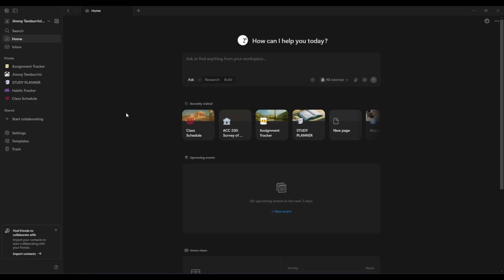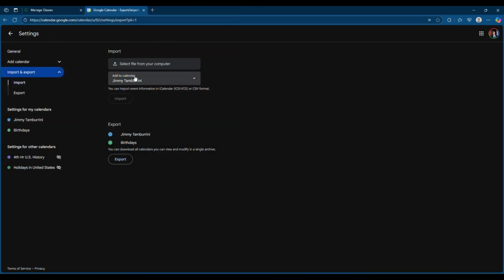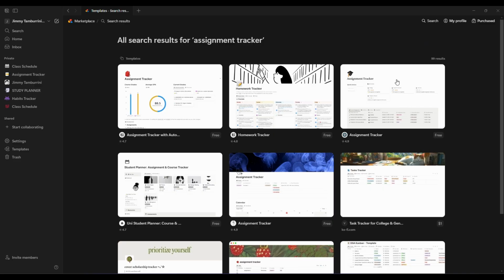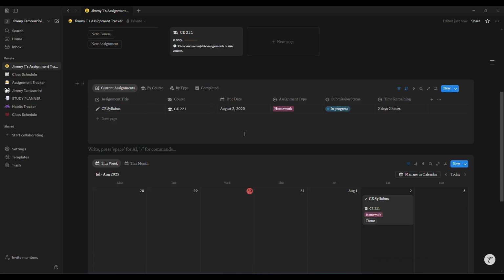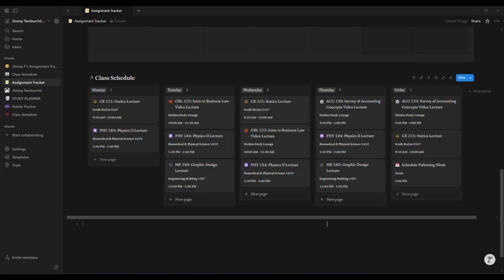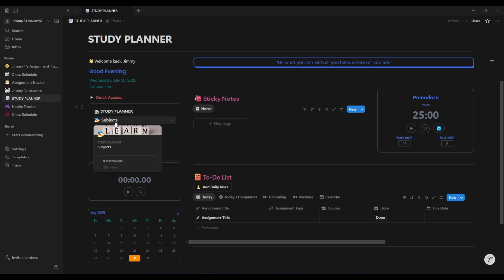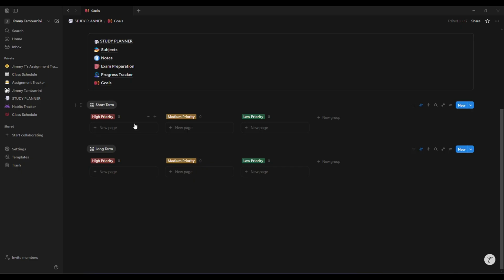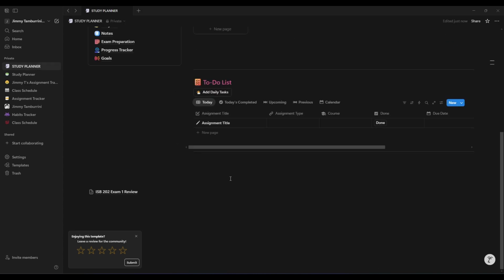College Chaos Control: Ep. 1 - Assignment Tracker Guide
In this video, I’ll show you how to build a powerful assignment tracker in Notion, fully linked to your class schedule and even a custom study helper dashboard, all designed to help you stop missing deadlines and start owning your semester.